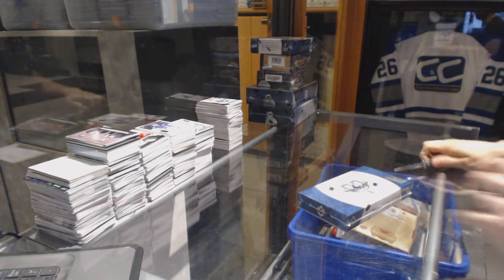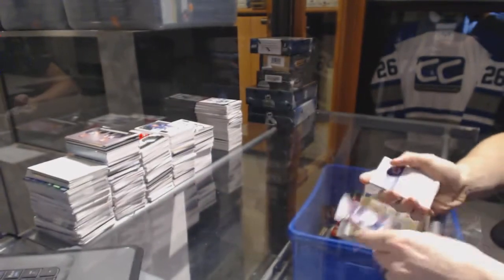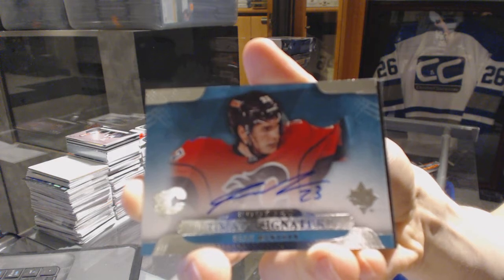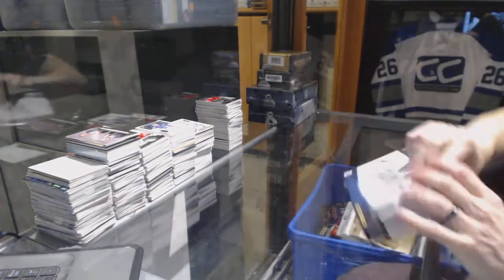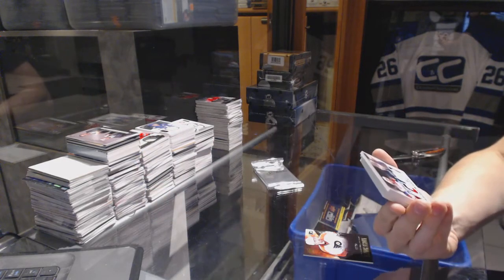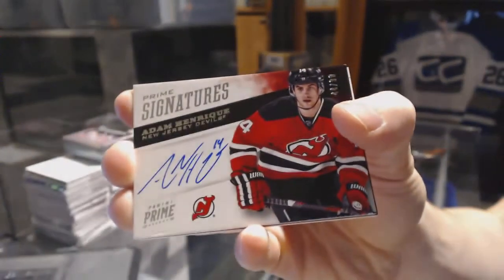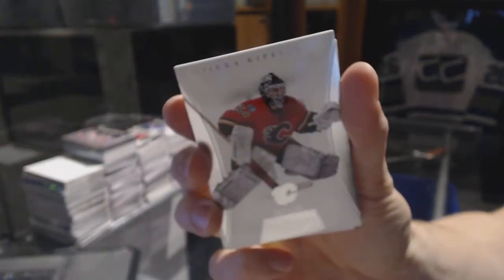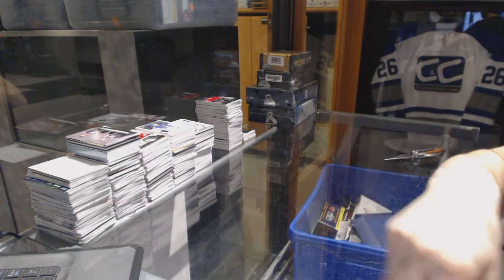13-14 UD Ultimate & 12-13 Panini Prime Hockey Box Break - C&C GB #6694